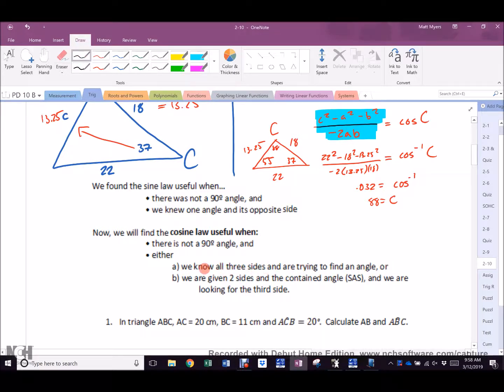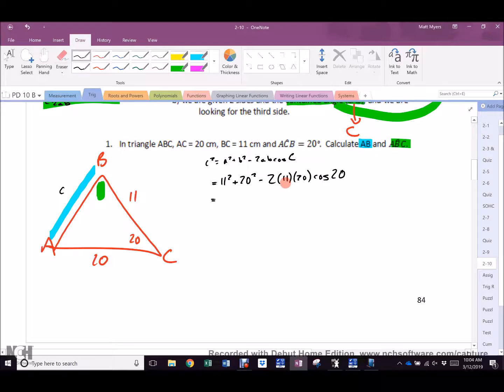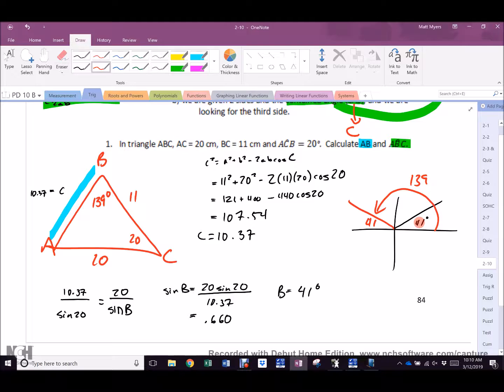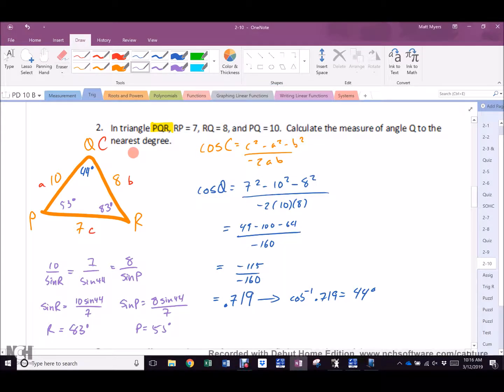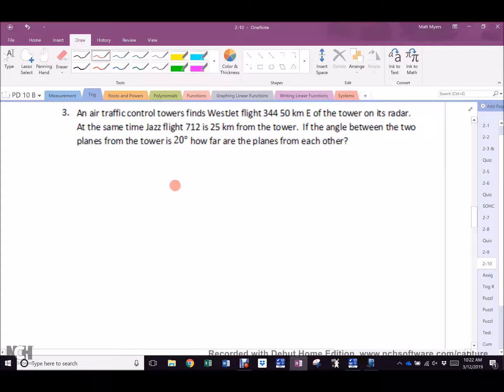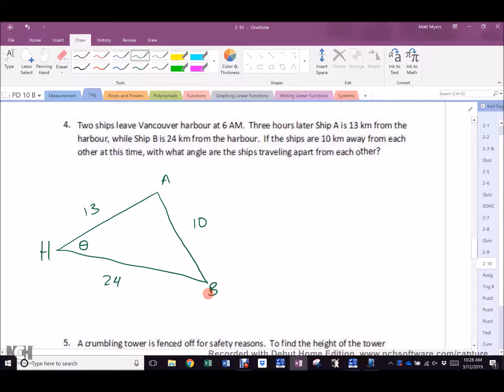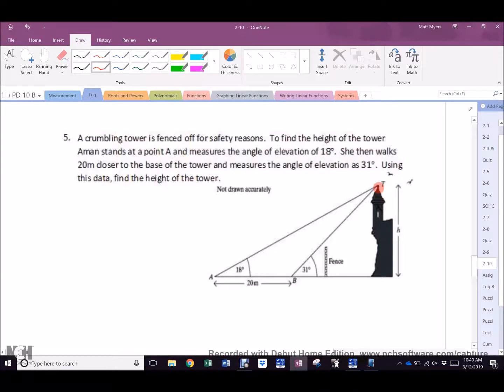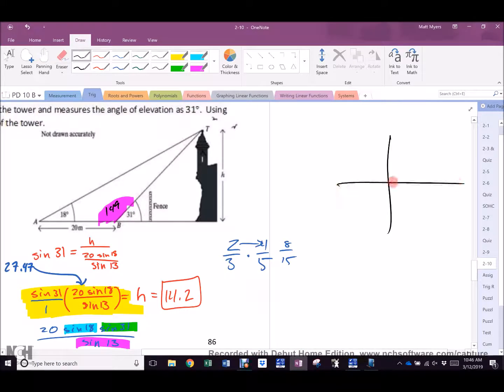Mar 12 Block B Cosine Law